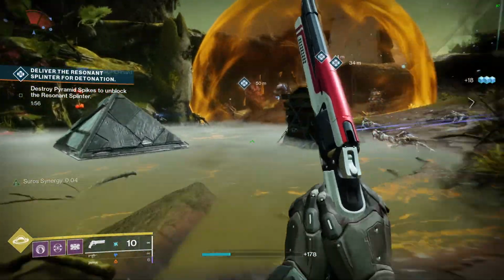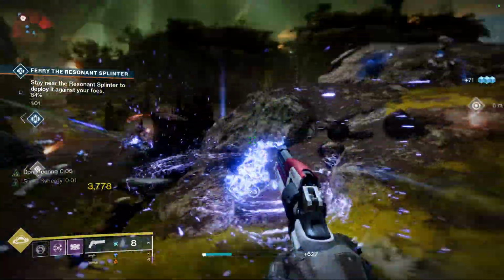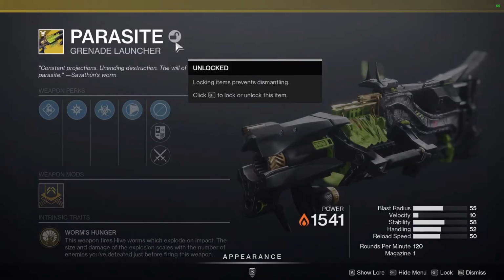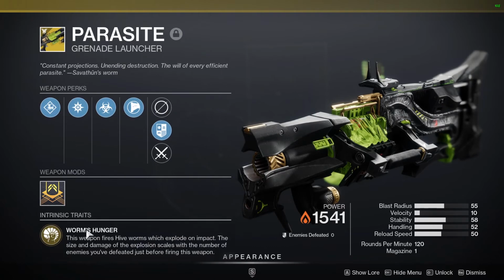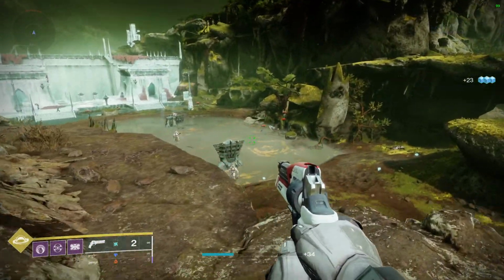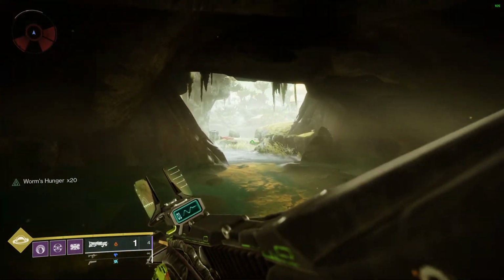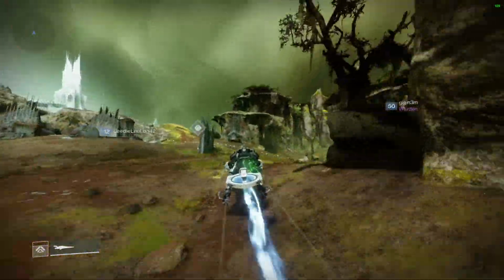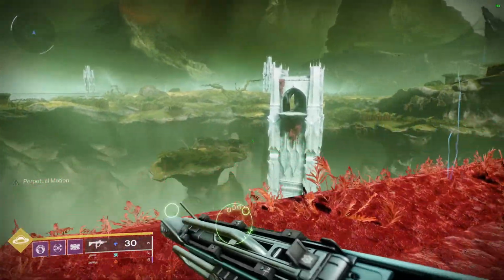DESTINY 2 PARASITE REVIEW. YOU NEED IT NOW.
A look at the new exotic weapon for all you exotic maniacs.